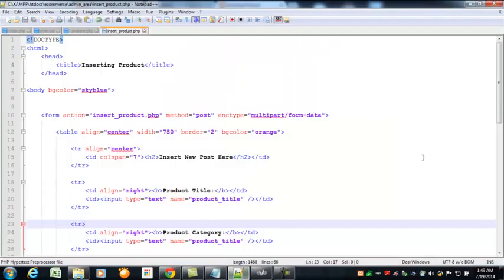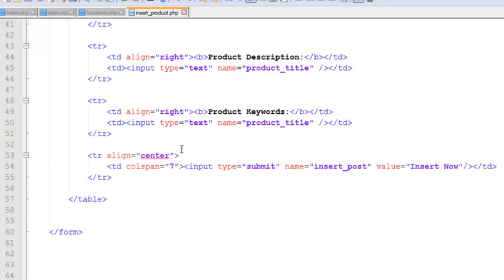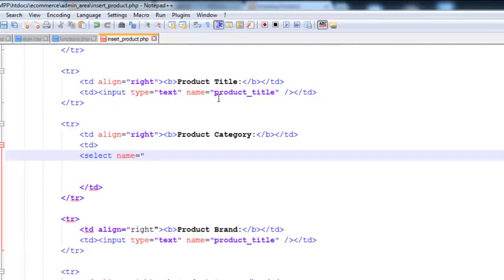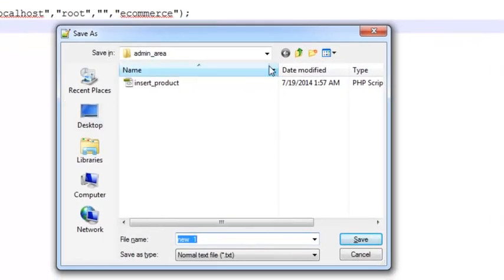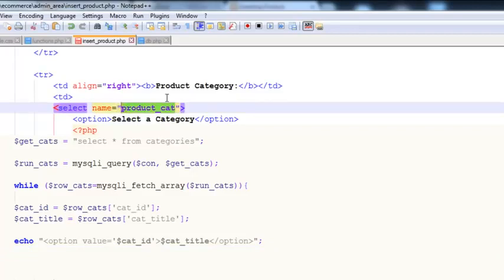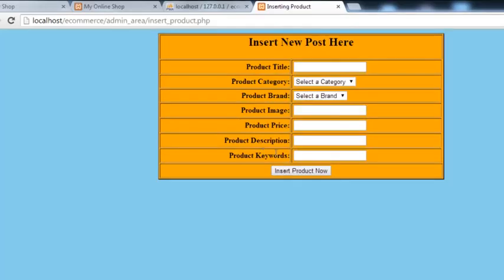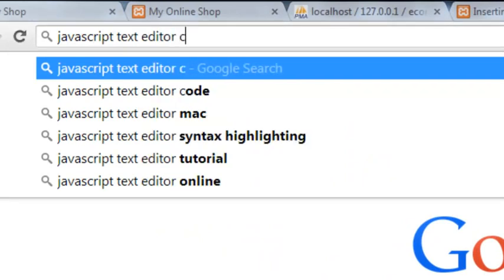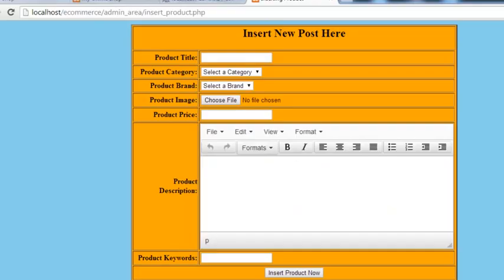Ecommerce website in Php MySql Part 14